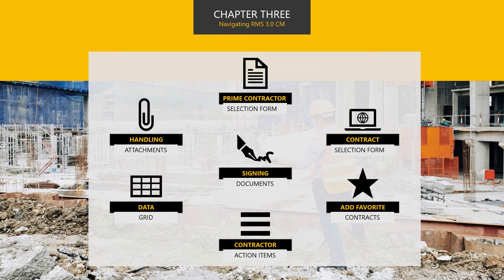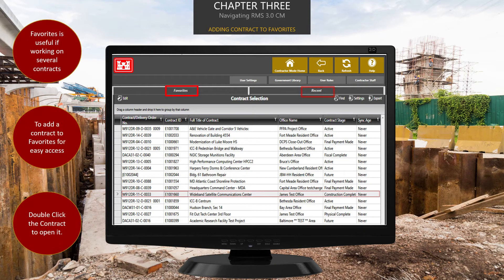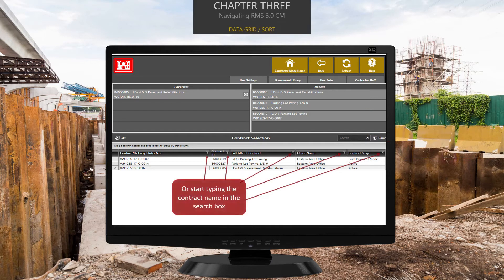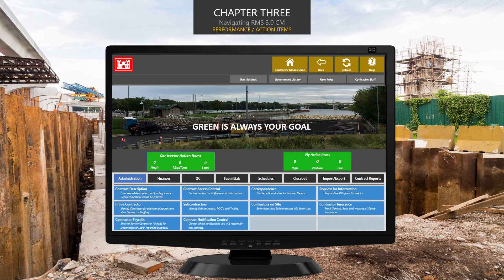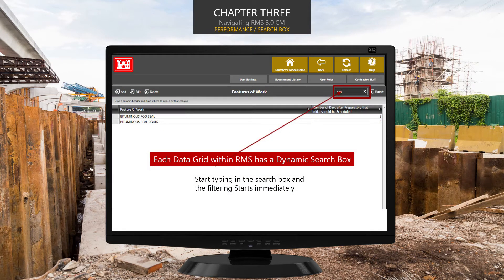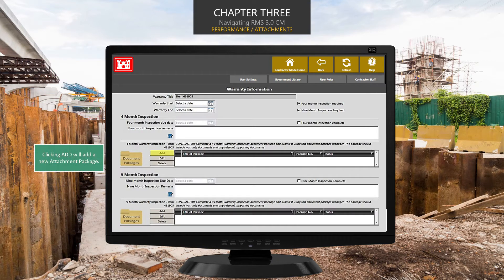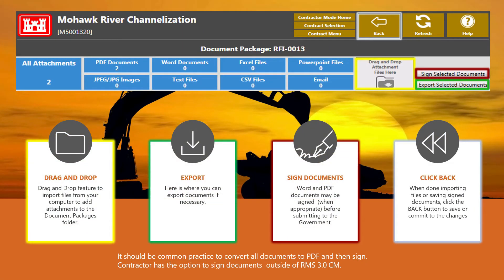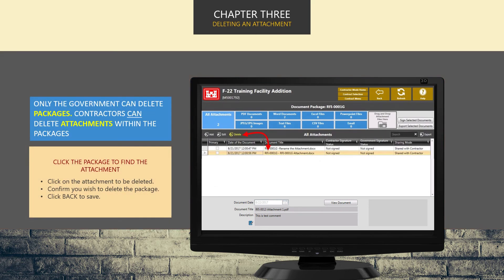Module 3 | How to Navigate RMS 3.0 | Titan University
Module 3 in Mastering RMS 3.0 Covers:
The Prime Contractor Selection Form
How to handle attachments in RMS
How to sign documents in RMS
The Contract Selection form
The RMS Data grid
Adding favorite contracts (most often used for the current contract) and;
Contractor action items.

Are you a construction Quality Control Manager? Take the complete Mastering RMS course and get your RMS 3.0 Certificate

We hope this introduction into RMS Navigation was helpful.

If you have questions, please don't hesitate to ask them!